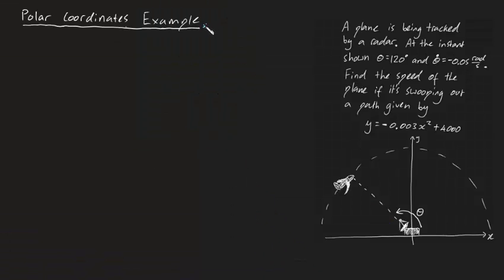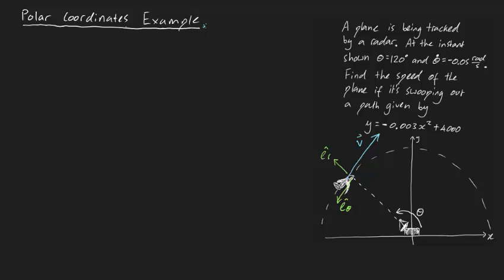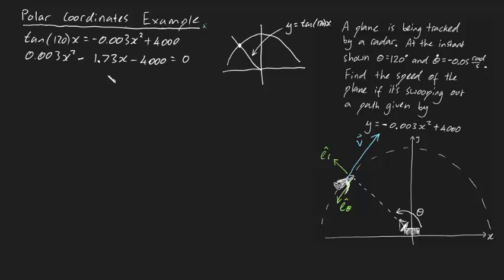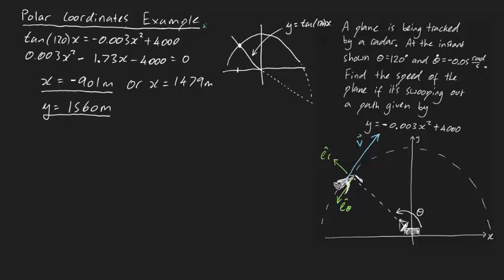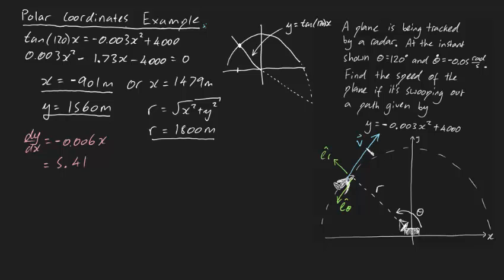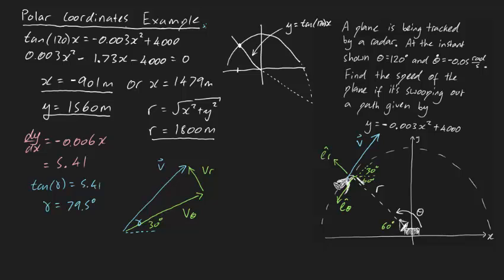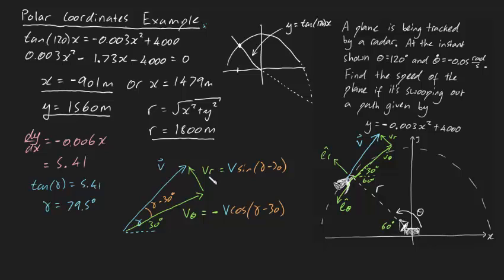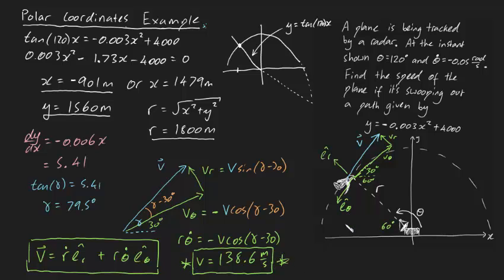Polar Coordinates Example 1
Here we solve for the speed of a plane using polar coordinate formulas.